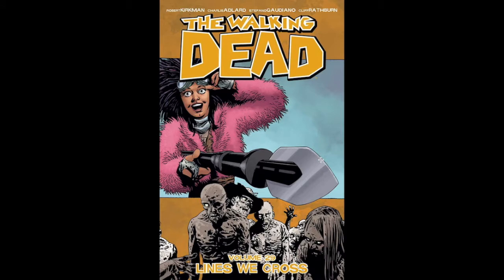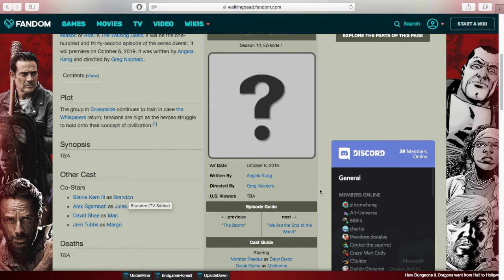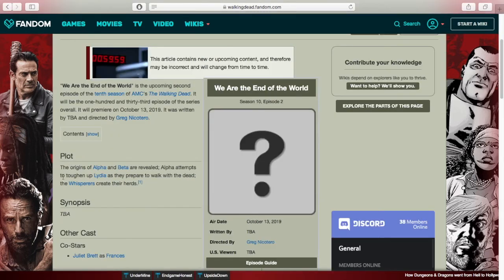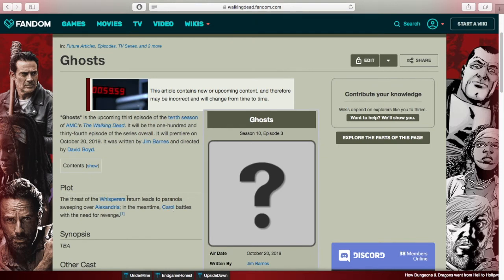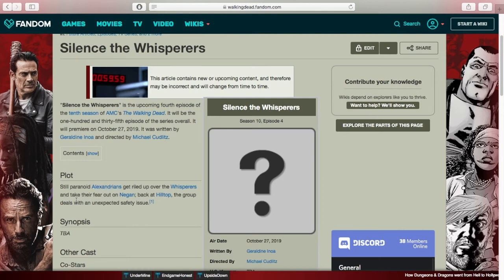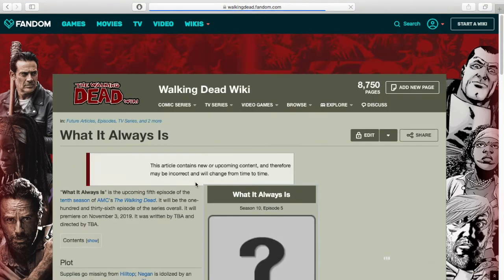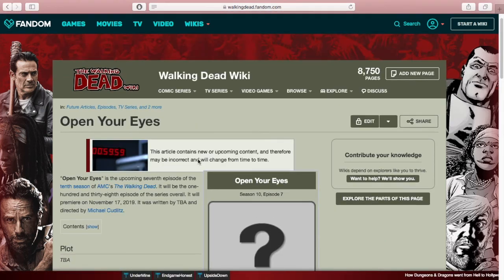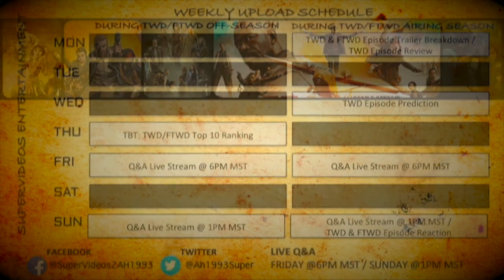Official Titles & Synopsis TWD Season 10 (10x01-10x08) || The Walking Dead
Season 10 Premiere, Episode 1 (S10E01): Lines We Cross
Season 10, Episode 2 (S10E02): We Are The End of The World
Season 10, Episode 3 (S10E03): Ghosts
Season 10, Episode 4 (S10E04): Silence The Whisperers
Season 10, Episode 5 (S10E05): What it Always is
Season 10, Episode 6 (S10E06): Bonds
Season 10, Episode 7 (S10E07): Open Your Eyes
Season 10 Midseason Finale, Episode 8 (S10E08): The World Before

__SuperVideos Productions__